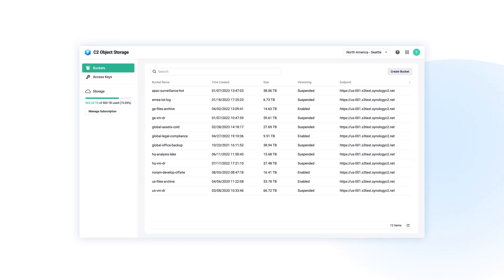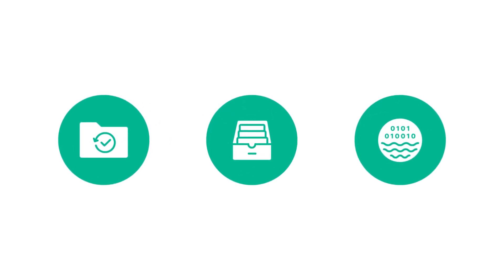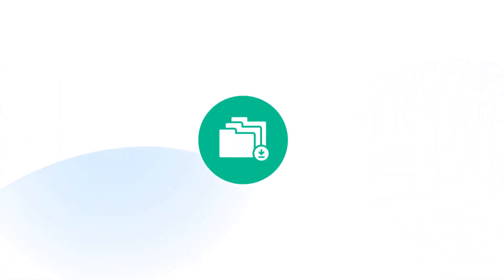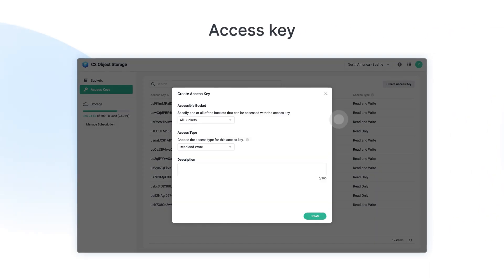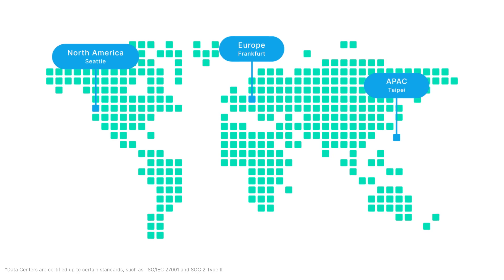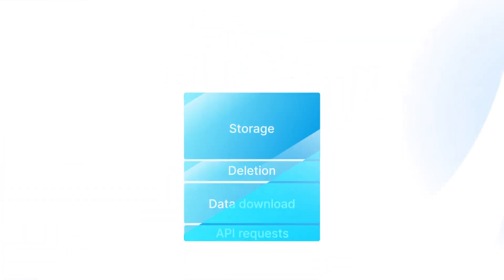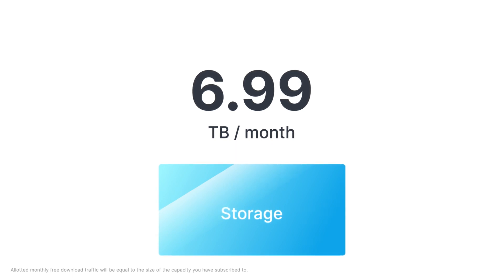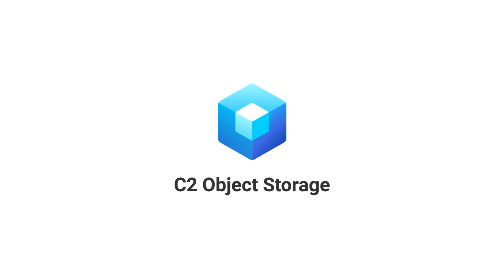Introducing C2 Object Storage | Synology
Introducing Synology’s secure, scalable, and cost-effective cloud storage solution, C2 Object Storage. C2 Object Storage is designed for storing large amounts of data and uses S3-compatible API to store, download, and delete files with no API request or download fees. Try it out and get your first 15 GB for free today.

Note: Object Lock will be released soon.